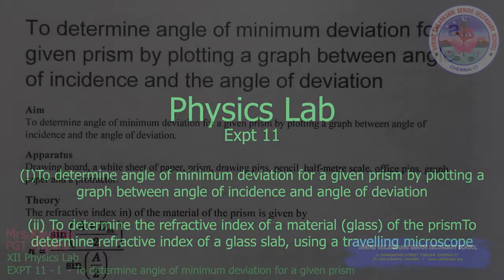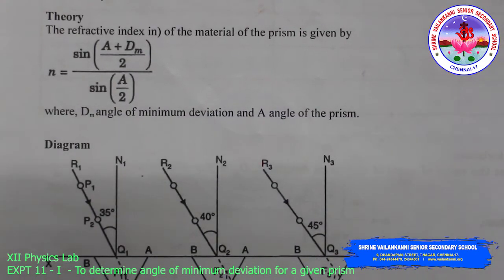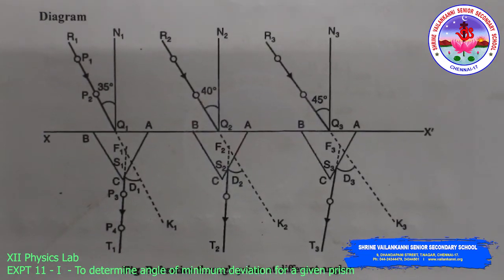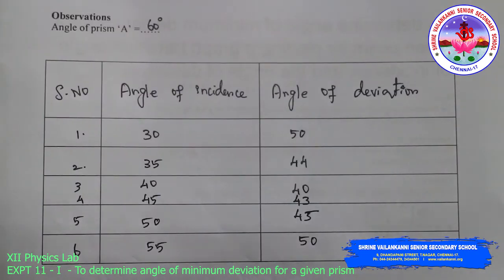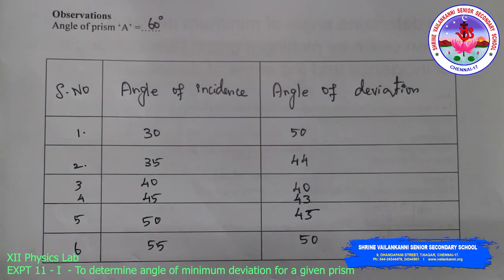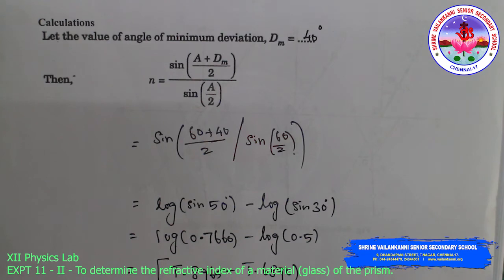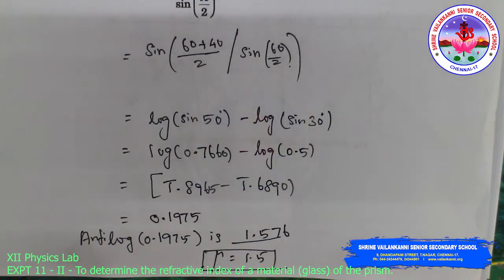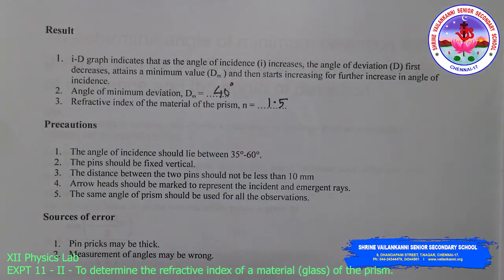SVSSS XII 12 CBSE Phys Lab 11.0 - To determine angle of minimum deviation for a given prism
SVSSS XII  Physics Lab 11.0 -
(I)To determine angle of minimum deviation for a given prism by plotting a graph between angle of incidence and angle of deviation
(ii) To determine the refractive index of a material (glass) of the prism
Duration:⏲ 10m15s

Lesson description:
Class 12 Physics
11.0 -

SVSSS Class XII can join us on our classroom server as per  timetable sent to you.